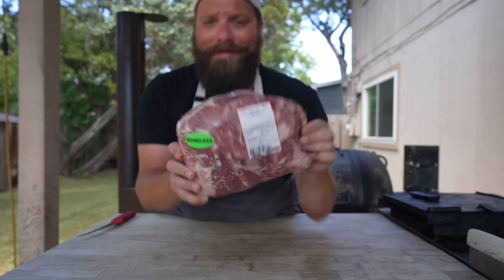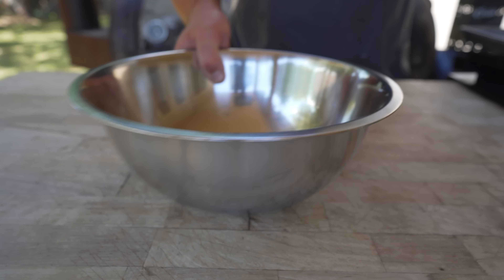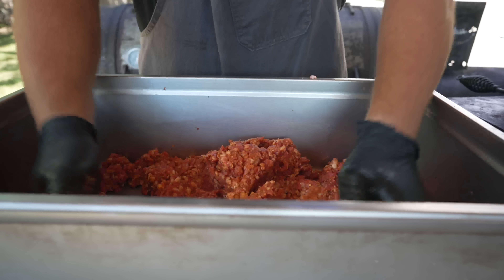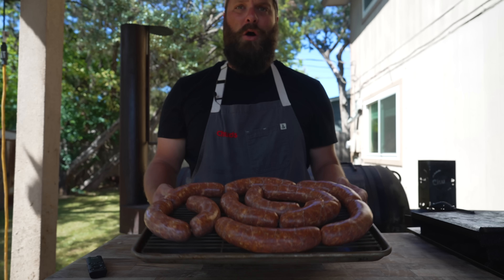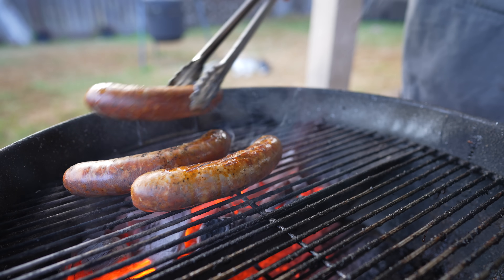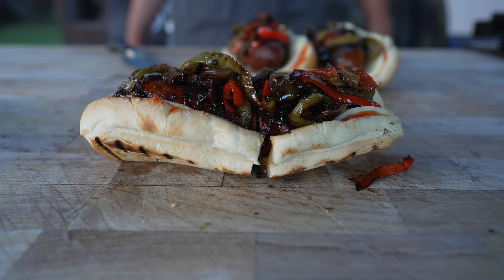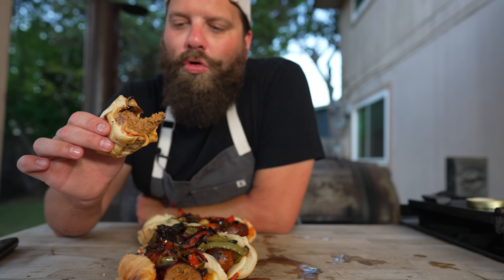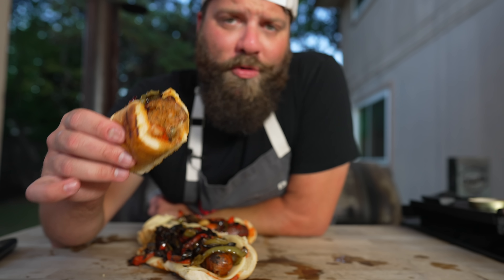Italian Sausage Recipe on the Weber Kettle! | Chuds BBQ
Sweet Italian Sausage
6lbs pork butt 2720
50g salt
25g sugar
15g garlic
10g italian herbs
15g paprika
8g pepper
8g fennel
6g Mustard
4g red pepper flakes
4g Coriander
17g C Bind
270g Tomato Juice